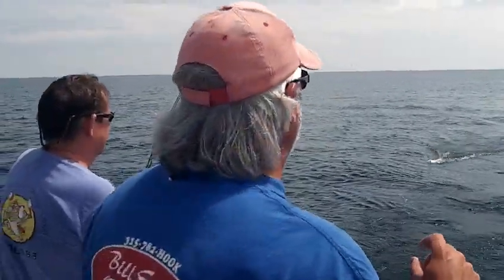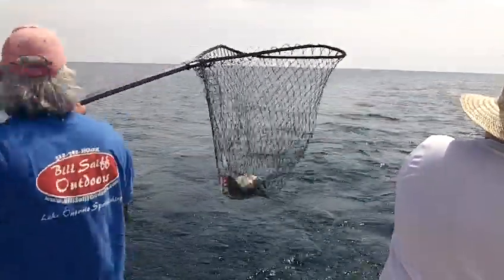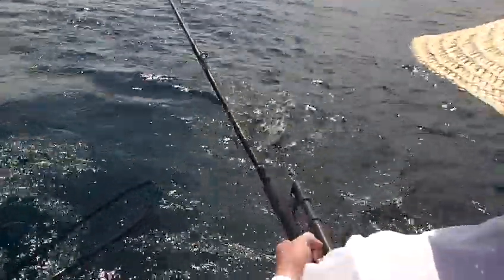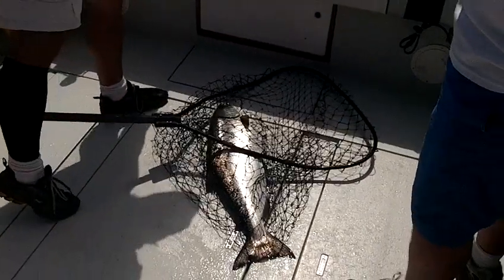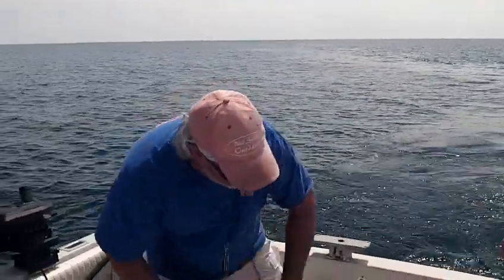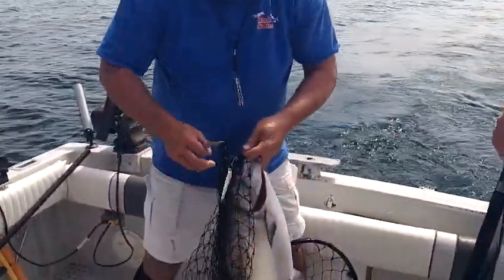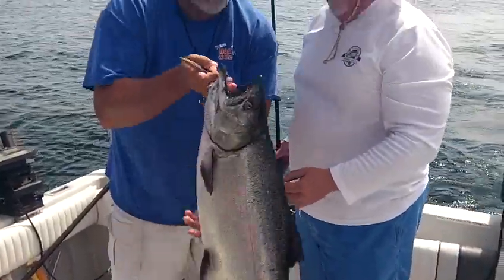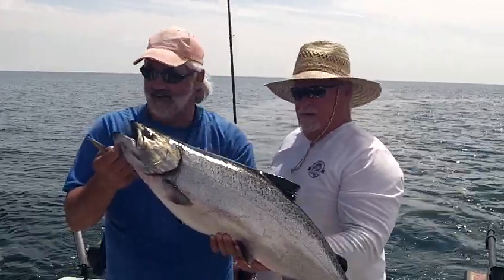Fishing Tip: Catching a Mixed Bag of Trout & Salmon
By targeting different levels in the water column, the Saiff Fleet offers their bait combinations to different species of trout and salmon.  In this video, Lake Trout and Chinook Salmon hit simultaneously.  "Hot Zone" fishing occurs from Late June through the 3rd week of July.  At this time a variety of species are stratified at different levels in the water column but are in the same geographic area.